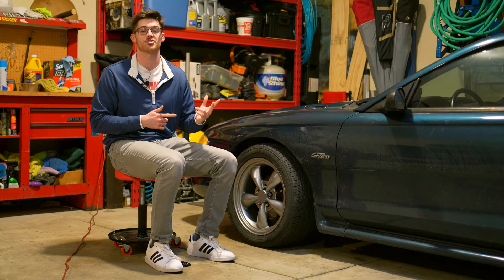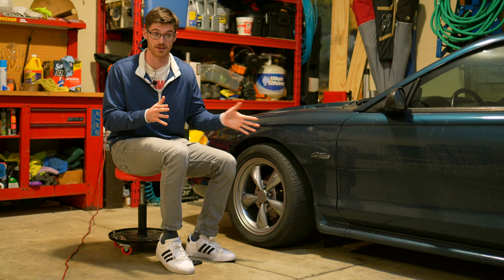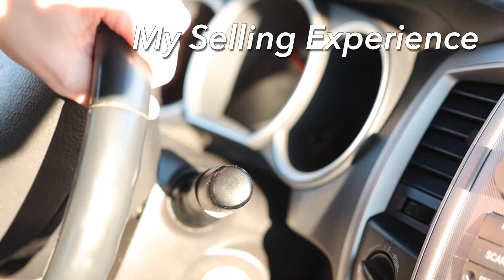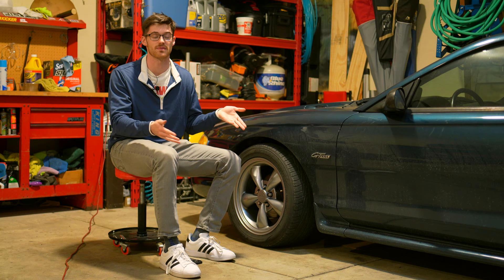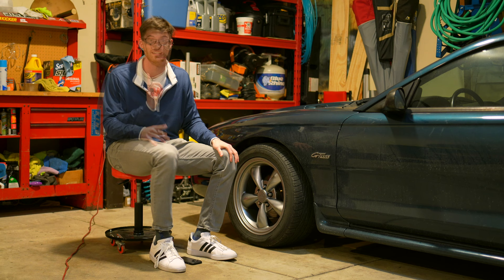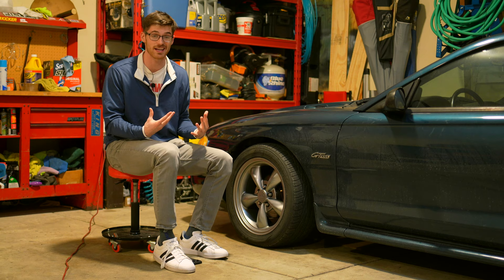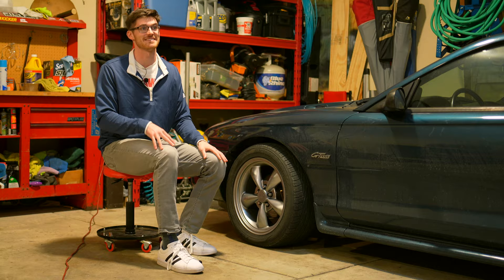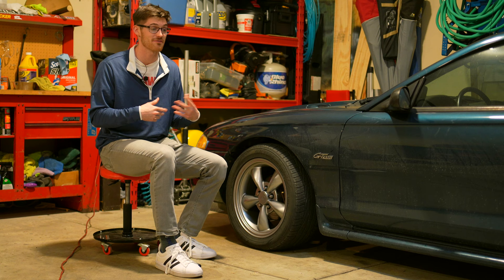I Sold My Truck for $4,000 OVER the Trade-in Value / UNPAID Carmigo Review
While imperfect, Carmigo offers a way to sell your car that allows you to get maximum dollar without the incessant scammers or lowballers of Facebook Marketplace and Craigslist.

00:00 - Intro
00:25 - My Situation
03:00 - How Carmigo Works
04:25 - The Selling Process
08:45 - Post Sale
12:00 - Limitations
14:44 - My Final Thoughts